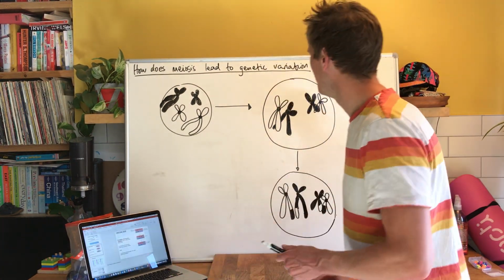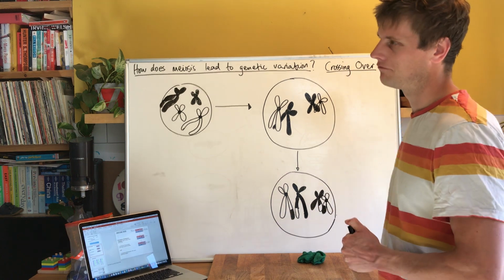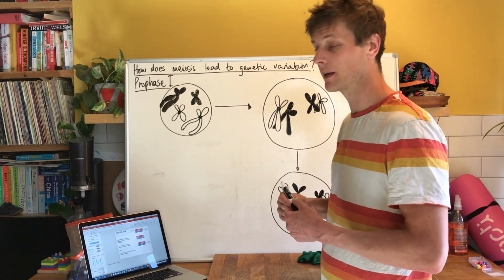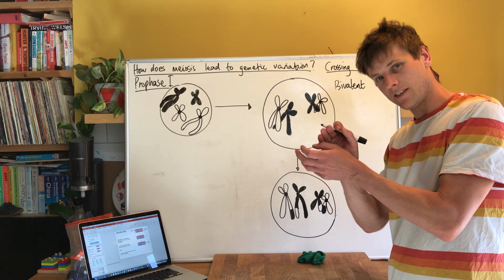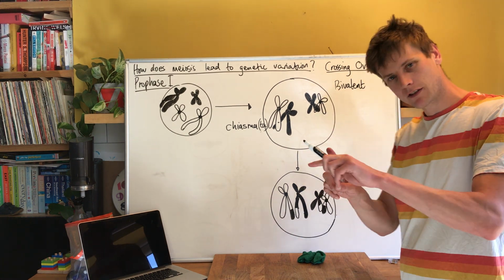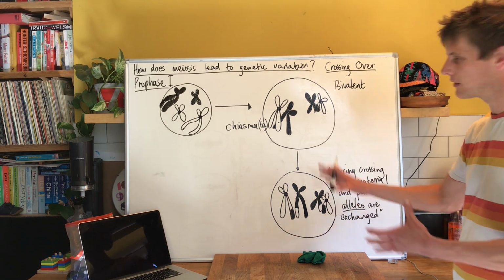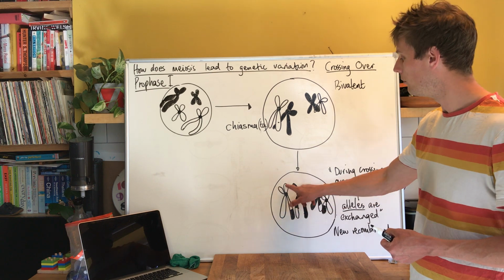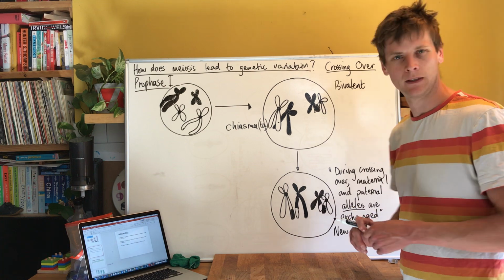Meiosis (Part 2 - Crossing Over)